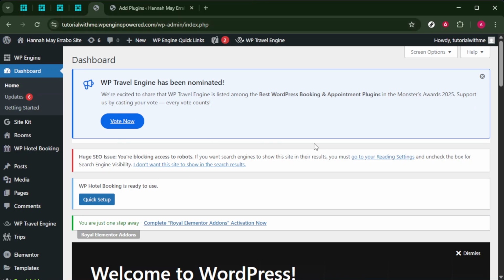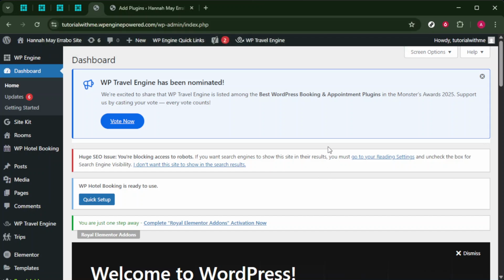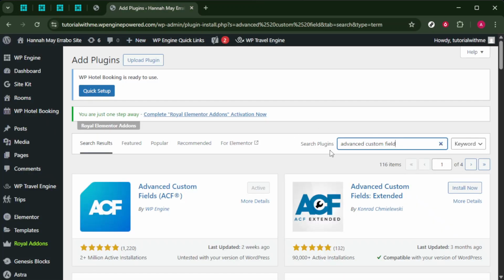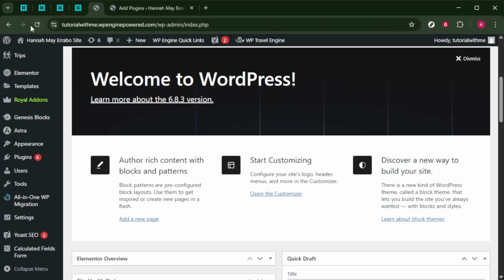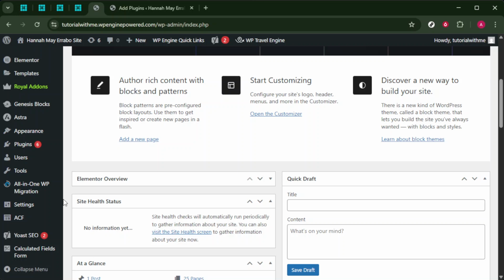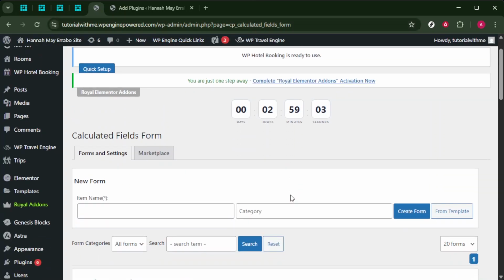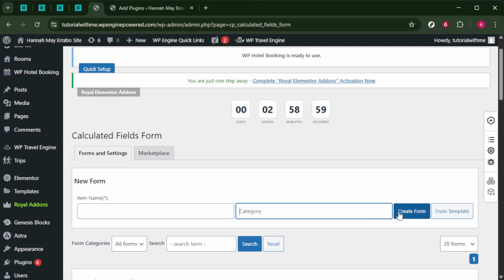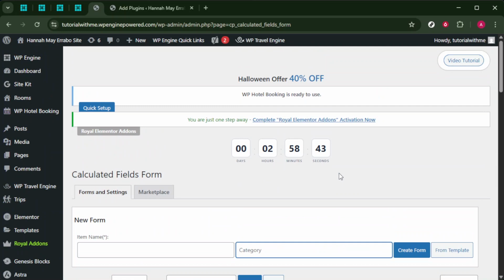How To Use Acf Plugin In Wp Engine | 2025 | Step-by-Step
🧩 Learn how to use the ACF (Advanced Custom Fields) plugin in WP Engine with this step-by-step guide! Easily customize your WordPress site and add powerful features. ⚙️✨